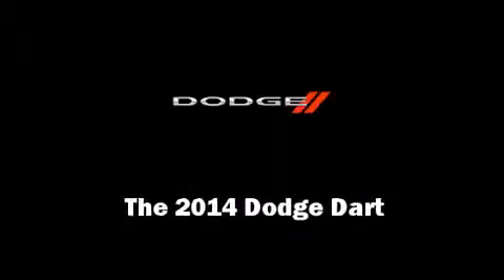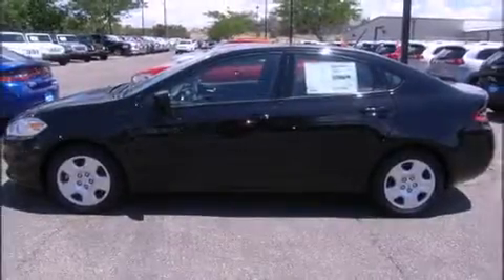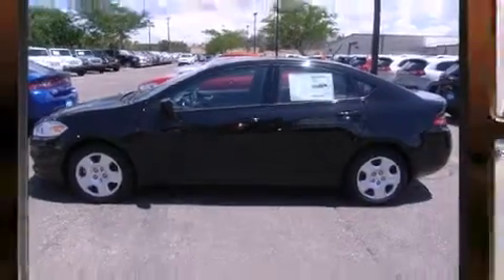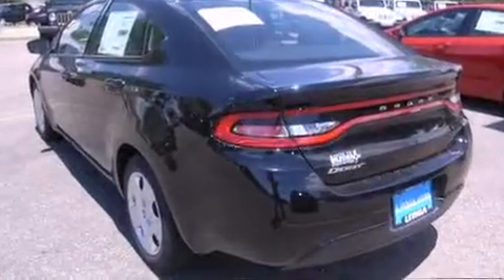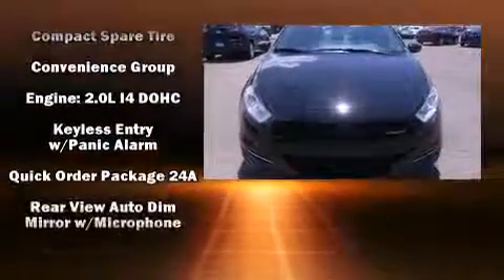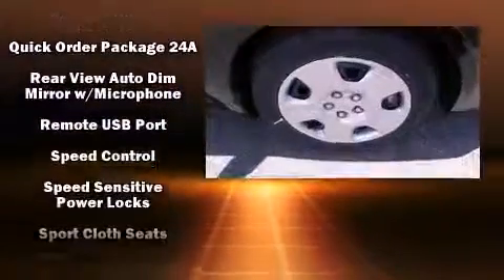2014 Dodge Dart SE in Santa Fe, NM 87507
4470 Cerrillos Rd.

Sensibility and practicality define the 2014 Dodge Dart. This 4 door, 5 passenger sedan offers the latest in technological innovation and style. Smooth gearshifts are achieved thanks to the efficient 4 cylinder engine, and for added security, dynamic Stability Control supplements the drivetrain. Top features include cruise control, speed sensitive wipers, an automatic dimming rear-view mirror, front bucket seats, tilt and telescoping steering wheel, power door mirrors, power windows, and remote keyless entry. Audio features include a CD player with MP3 capability, and 4 speakers, providing excellent sound throughout the cabin. Side curtain airbags deploy in extreme circumstances, shielding you and your passengers from collision forces. We have the vehicle you've been searching for at a price you can afford. Stop by our dealership or give us a call for more information.